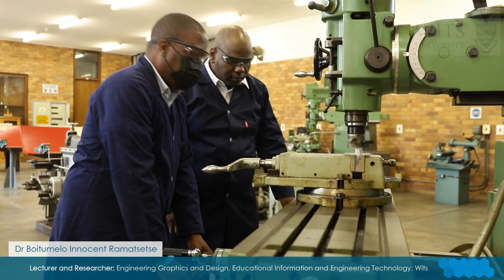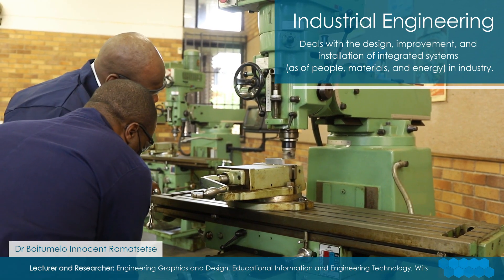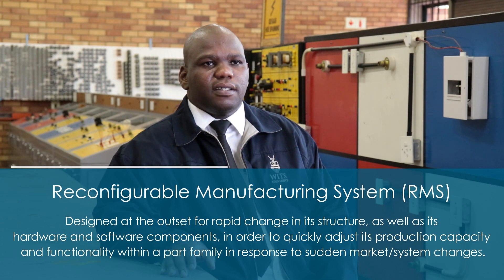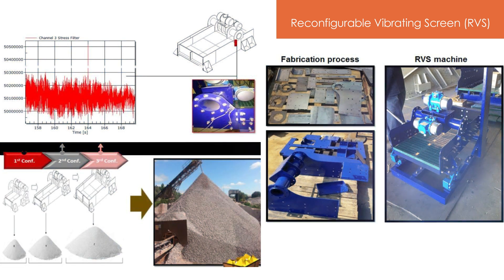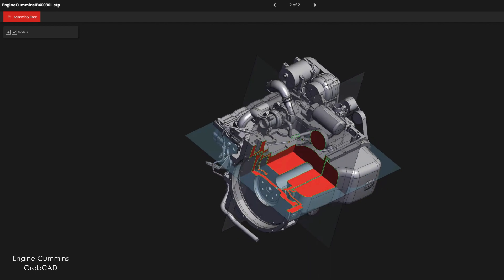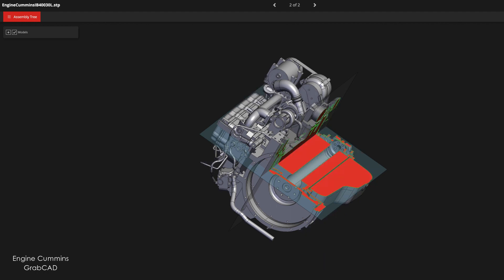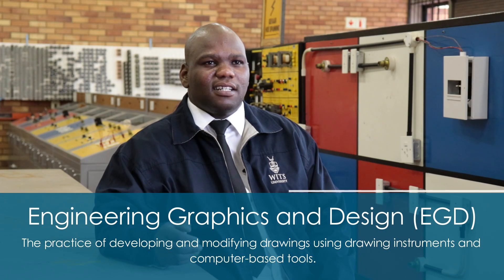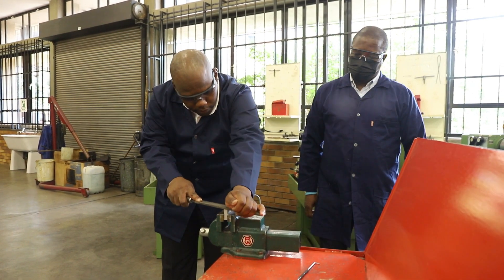Meet a Mechanical Engineer, Dr Boitumelo Ramatsetse-NSTF-South32 Award Winner-Career Talk(Shortened)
Dr Ramatsetse is a ‘2021 NSTF-South32 TW Kambule-NSTF Emerging Researcher Award’ winner. He received the award for designing and developing a “Reconfigurable Vibrating Screen” (RVS) that separates mineral particles according to size and volumes as demanded by customers in the mining and mineral processing industries. It is a first-of-its-kind solution and is locally manufactured in South Africa. The RVS helps small-scale miners to gradually scale their production at an affordable cost, and addresses their safety, efficiency and productivity challenges.

Ramatsetse was appointed as member of the National Planning Commission (NPC) in the Office of the South African Presidency in 2021 where he will serve for five years. He was also named one of the ‘2021 Mail & Guardian 200 Young South Africans’ winners in the education category.

Career guide: Mechanical Engineer. Mechanical engineers, technologists and technicians are responsible for the industrial application of mechanics in the production of tools, machinery, and their products.

The National Science and Technology Forum (NSTF) is a broadly representative umbrella stakeholder body for organisations with an interest in science, engineering, technology (SET) and innovation in South Africa.

Visit the NSTF YouTube channel for a shorter version of this interview.